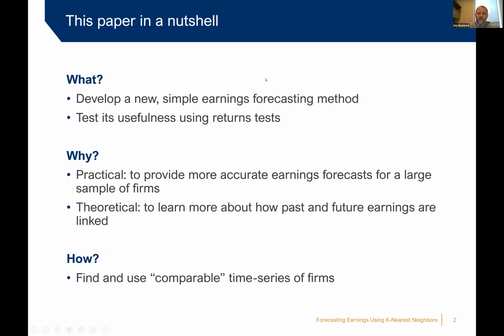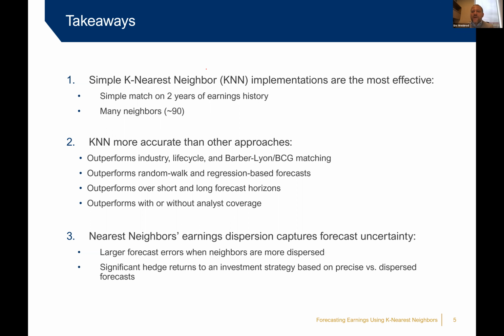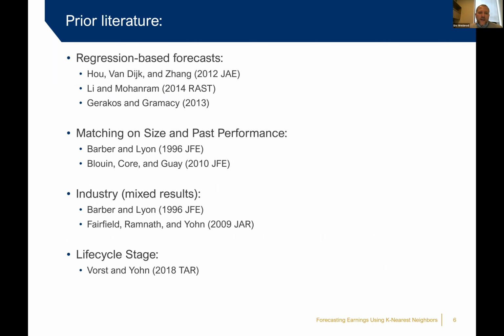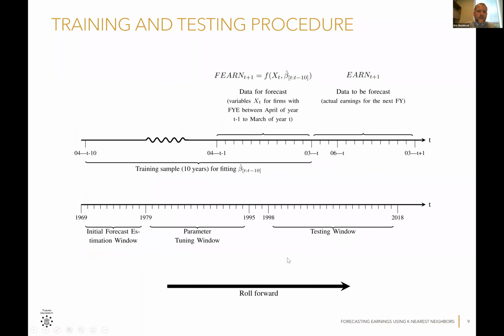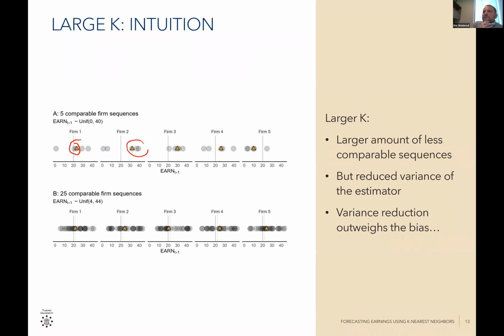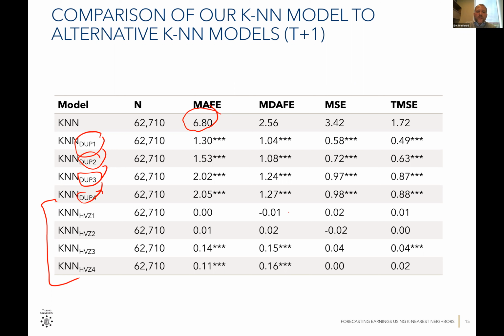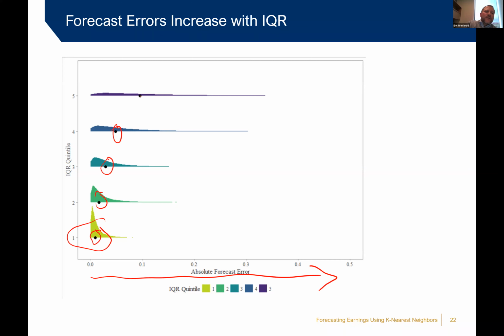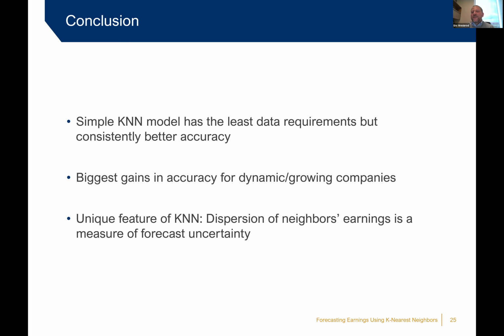The Accounting Design Project - Eric Weisbrod March 24, 2022